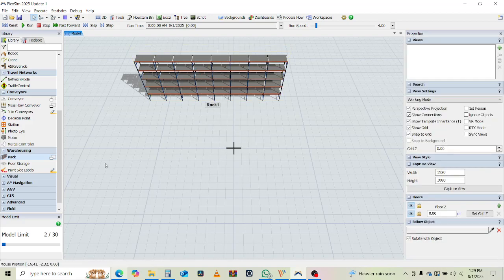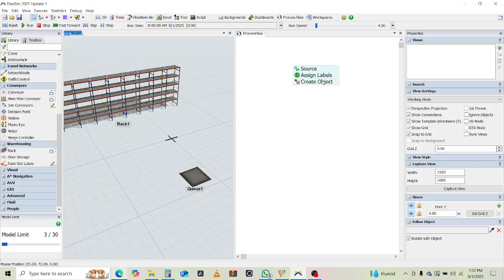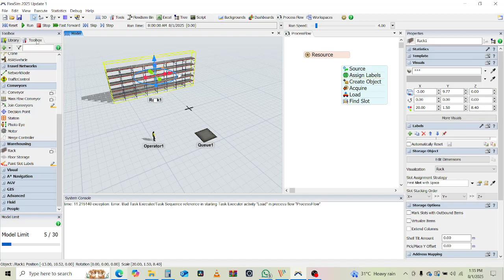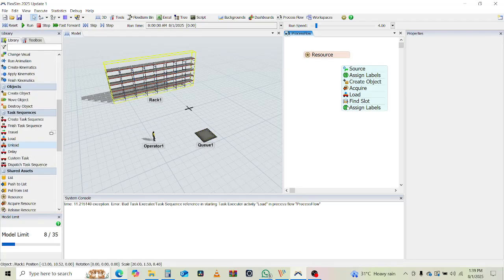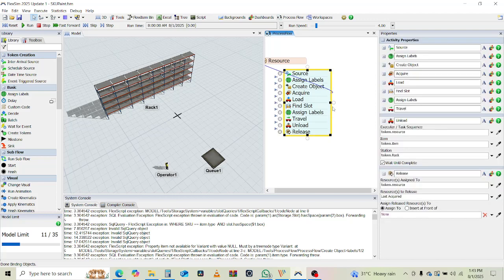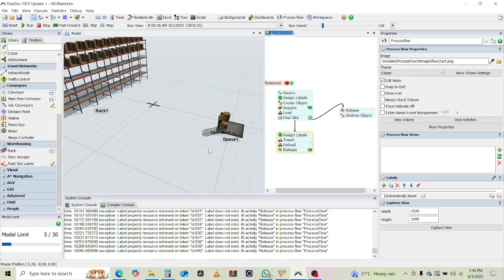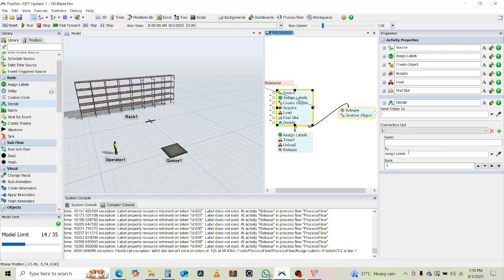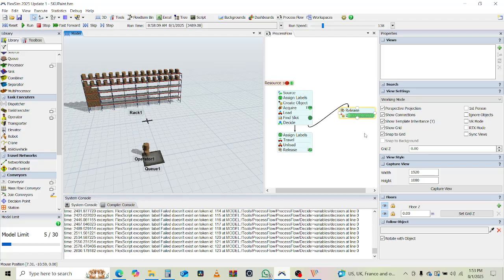L-8: Simulating Product-Based Storage and Handling in FlexSim 2 || FlexSim Tutorial || 2025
Unlock the power of simulation modeling! In this series, there are ten videos which covers the foundation knowledge of FlexSim. Once complete, you will be able to create real world simulations using FlexSim, using both 3D model, and Process Flow Model Method.

In this video, you will build a warehouse operation model for handling various types of products and their corresponding storage processes. The simulation will incorporate resources such as operators and forklifts, with each product type assigned to a designated storage rack.

Learn how to handle multi product material movement and storage in warehouse setting